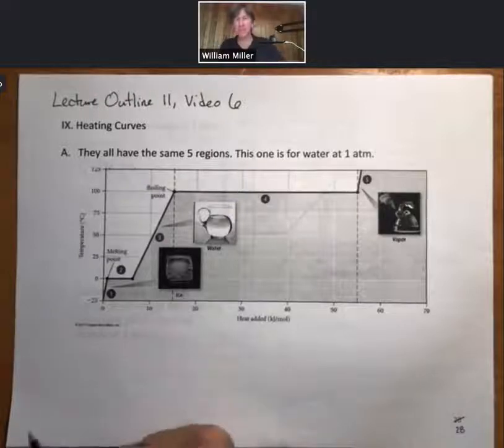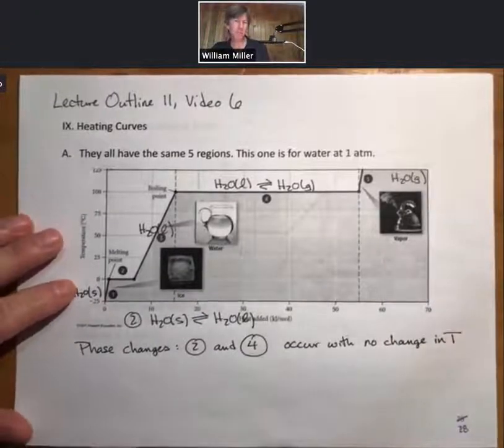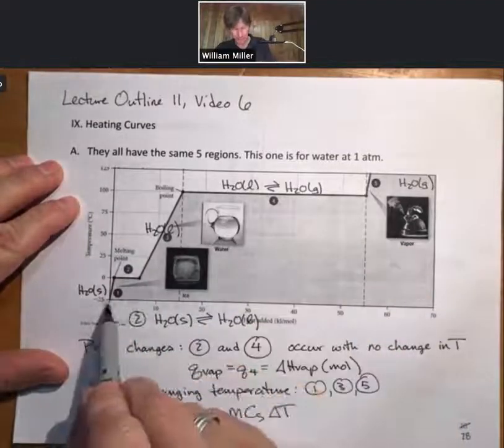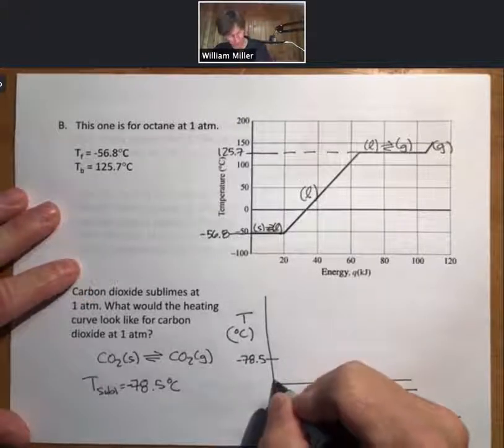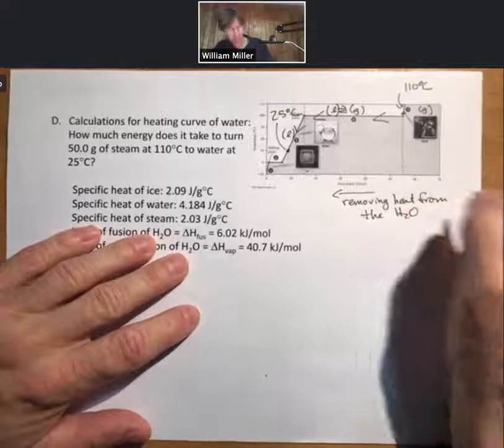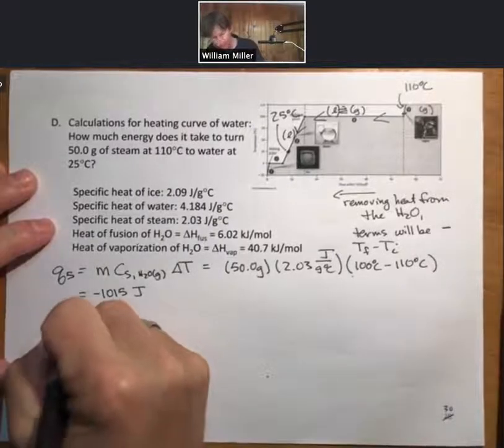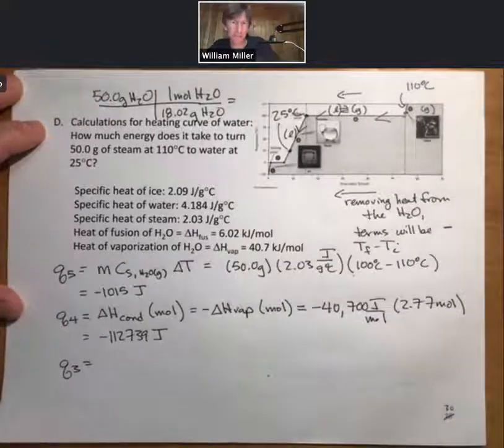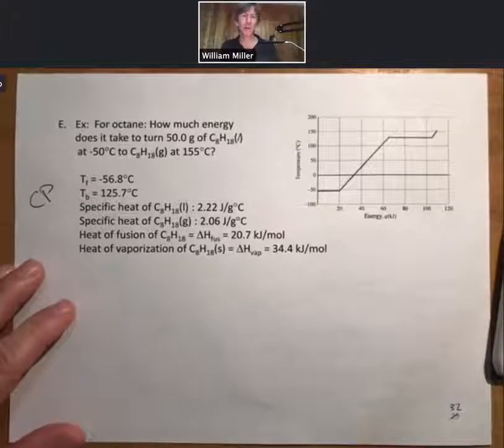Lecture Outline 11, Video 6 Heating Curves